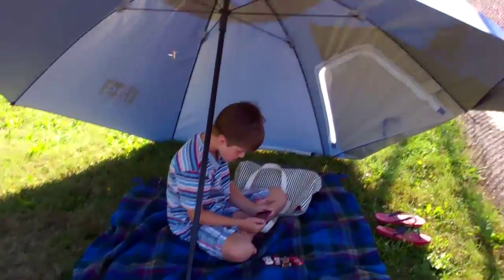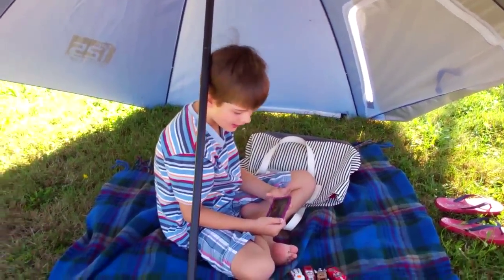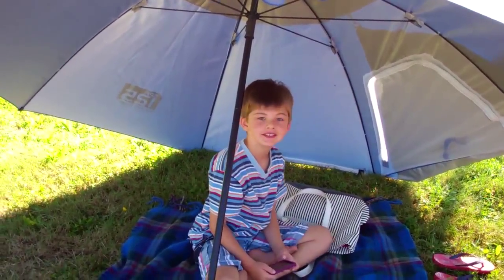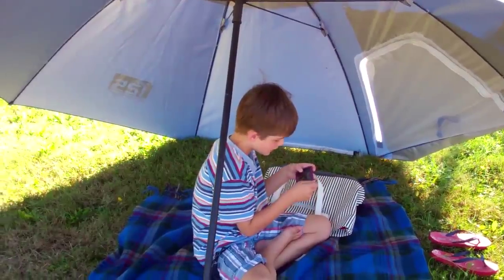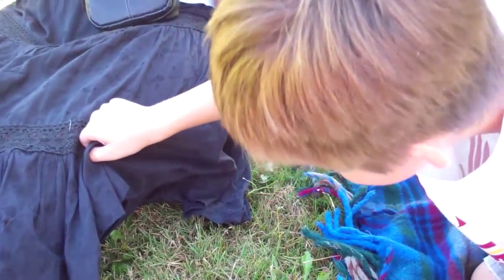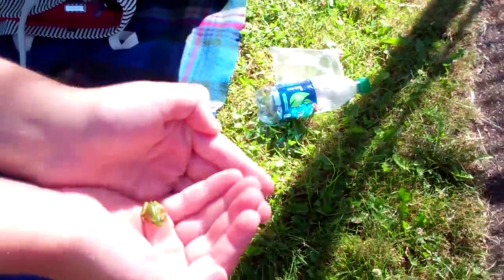WATER BALLOON TENNIS CAMP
Cupcake spends a week at Tennis camp.  It goes a bit different than expected.  The Kids end up rebelling and taking over on the last day.  Frogs, water Balloons and more!